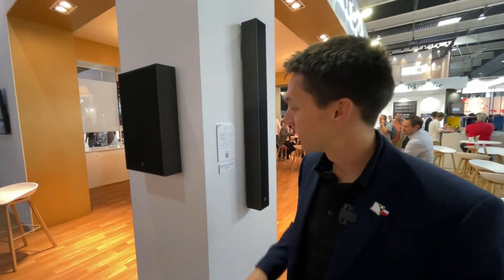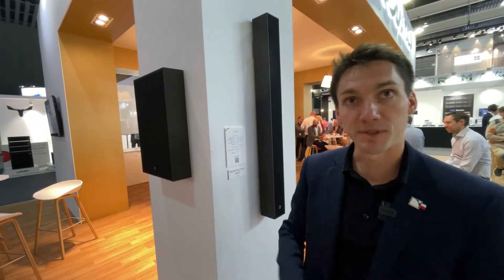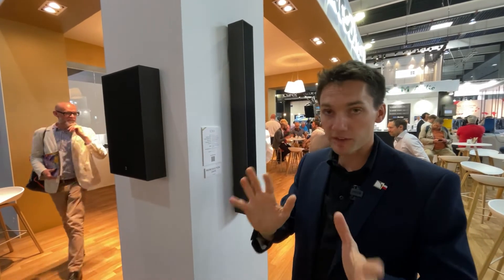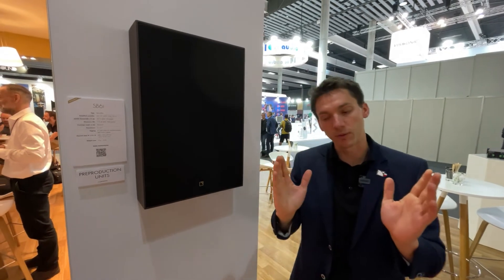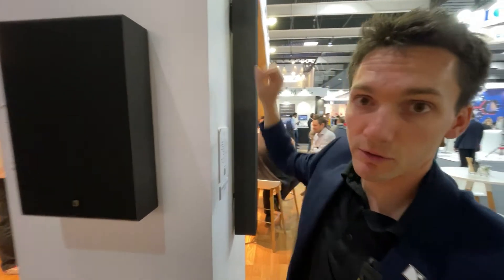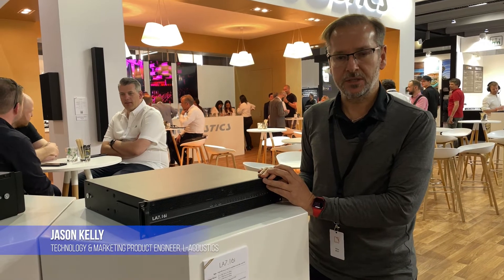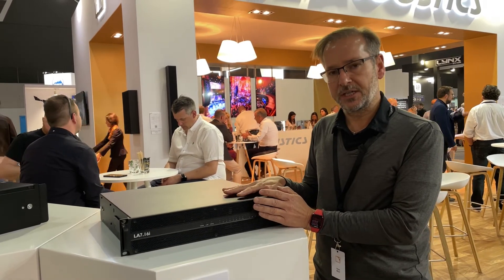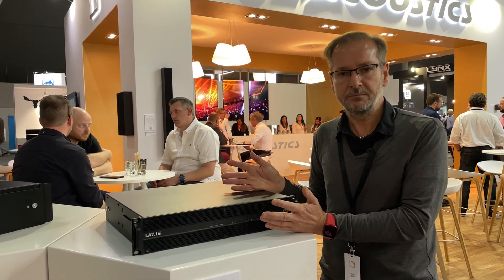ISE 2022: L-Acoustics SOKA, SB6i, LA7.16i